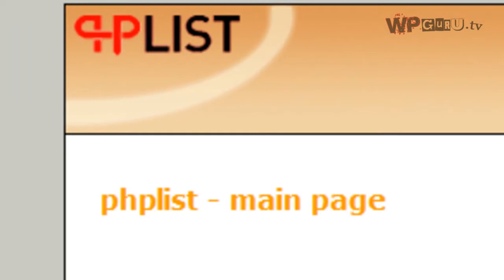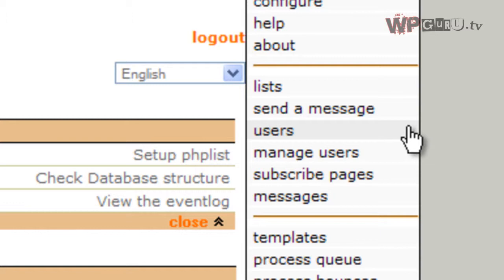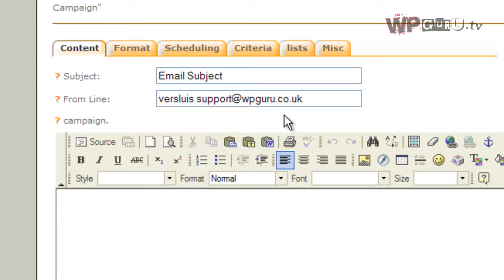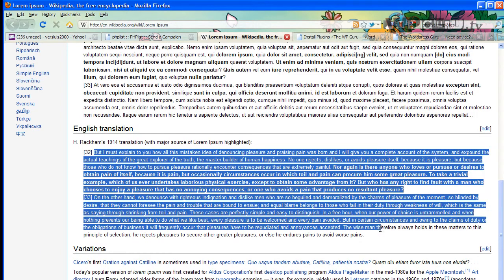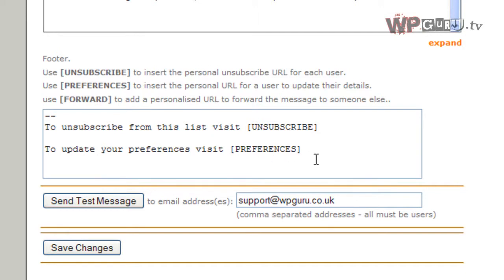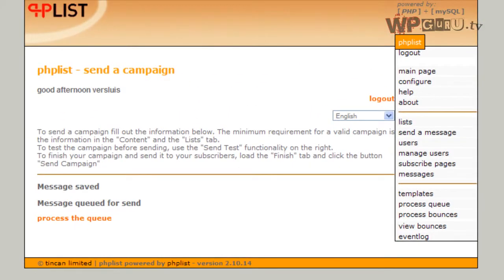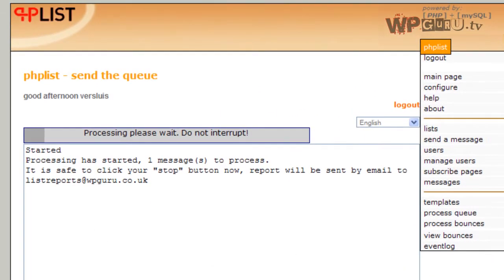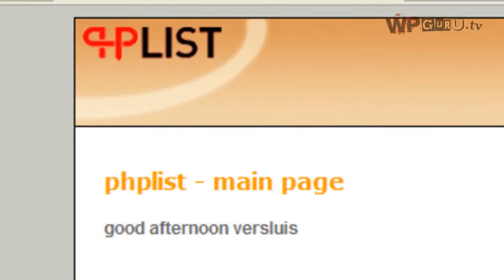PHPlist Tutorial: Workflow and how to send a message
In this tutorial I'll talk you through the basic workflow of PHPlist and show you how to send a message.

In another tutorial I'll show you how to add subscribers and create lists.

PHPlist is another Open Source venture which has grown tremendously over the years. Even though not anywhere near as elegant as Wordpress it gets the job done and it's free to use - so we can live with its intricacies.

Using the system isn't as easy and straighforward as it could be so I thought it's time for a little screencast.